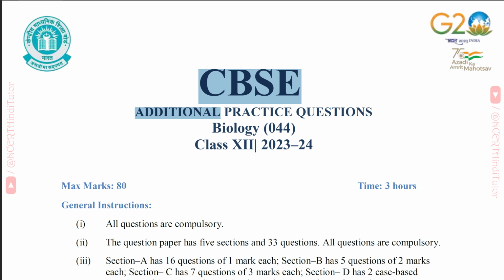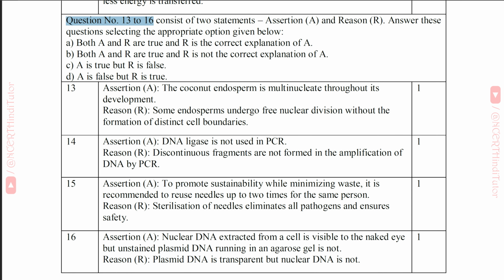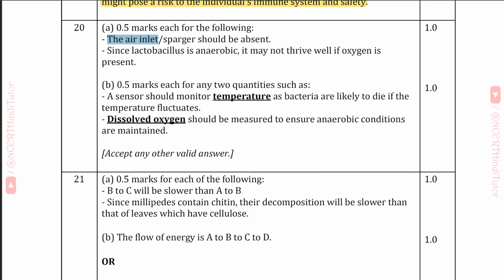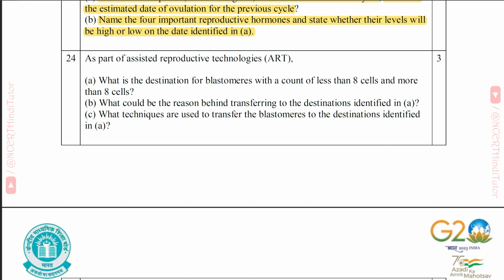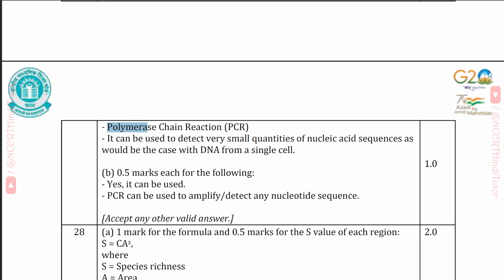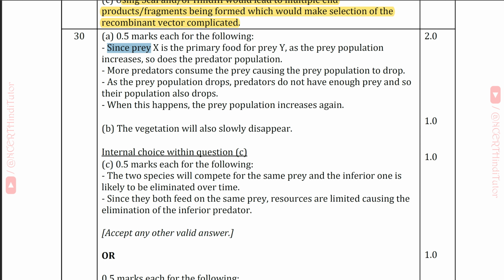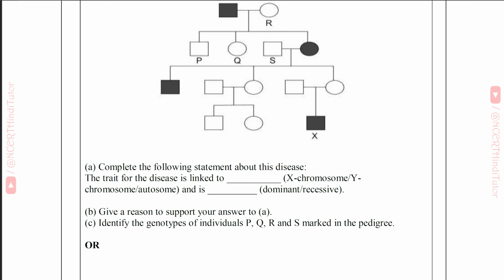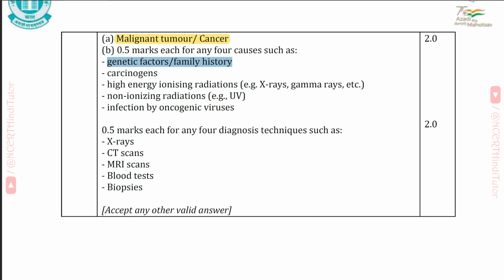CBSE Official Biology (044) Sample Paper with solutions 2023-24 Class 12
🔍 Explore the Class 12 CBSE Biology Sample Paper with Vaibhav from NCERT Hindi Tutor!
📚 In this video, we go through the CBSE Additional Practice Question Paper for Class XII Biology (Subject Code: 044), directly from the official website.

Chapters:
00:00 Intro
01:35 - General Instructions
02:17 - Section A | 16 Objective Questions | 1 Mark Each
07:17 - Section B | 5 Very Short Questions | 2 Mark each
12:08 - Section C | 7 Short Answer Questions | 3 Marks Each
19:09 - Section - D | 2 ase-based Questions | 4 Marks Each
22:55 - Section E | 3 Long Answer Questions | 5 Marks Each

🌐 All questions are covered, with a special focus on accessibility – I'll be reading each question and its answers one by one, ensuring that every student, especially those who can't see, can fully engage with the content. 🎓 Whether you're preparing for your board exams or looking to enhance your Biology knowledge, this video is your comprehensive guide.

📢 Let's make learning accessible for everyone.